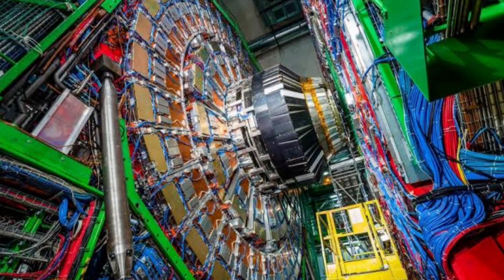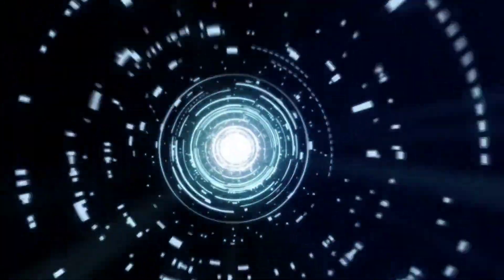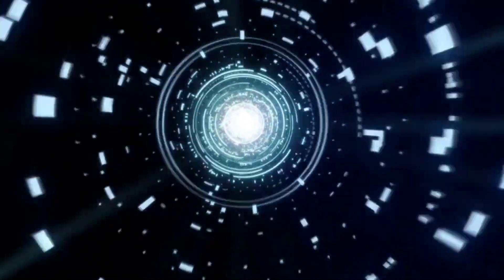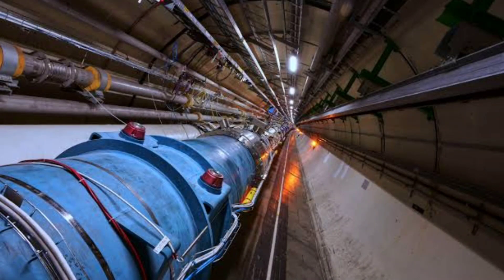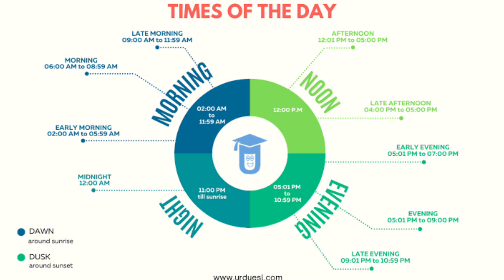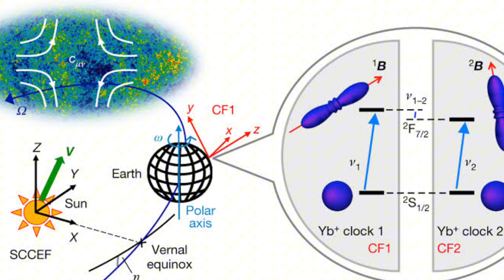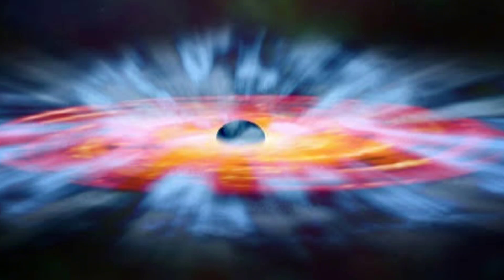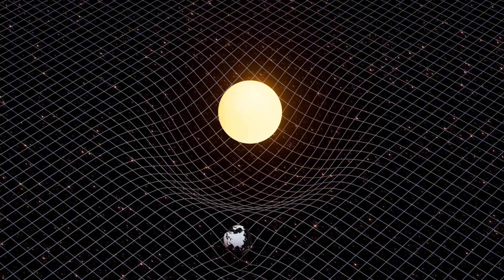Special Relativity Passes the Ultimate Test with Top Quark Experiment